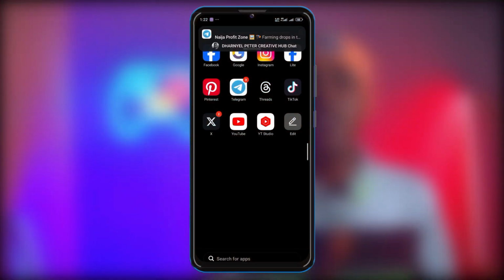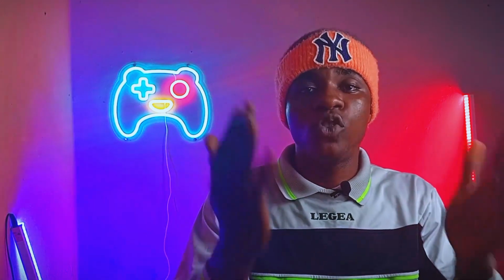How I Built a YouTube Channel in 24 Hours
In this video, I share my exact strategy on how I built a YouTube channel in just 24 hours! From creating a brand new YouTube account to uploading my first video, I'll show you every step of the way. Whether you're a complete beginner or looking to start a new channel, this video is perfect for you. I'll cover the easy YouTube setup process, content creation tips, and how to grow your YouTube channel in 2024. If you're wondering how to start a YouTube channel on your phone or how to create a YouTube channel from scratch, this video has got you covered. By the end of this video, you'll have a solid understanding of how to start a YouTube channel and begin your content creation journey. So, if you're ready to take the first step in building your YouTube presence, watch until the end!

Timestamp:
 Setting up your YouTube account 0:00 - 1:40
 Choosing your niche 2:10
 Setting up your YouTube channel 3:00
 Recording your first YouTube video 4:09
 Editing and Uploading your Video 5:37
 Promoting your YouTube channel 6:20